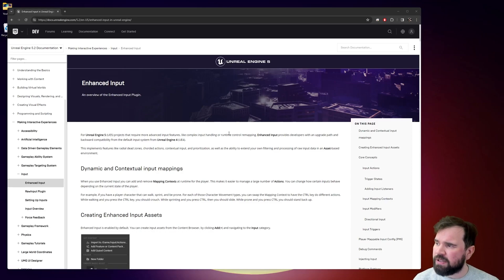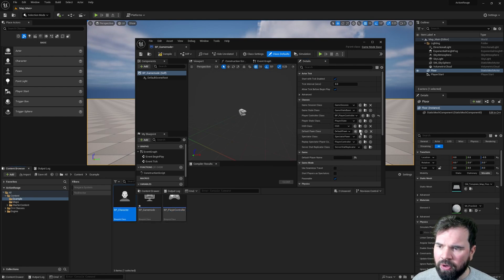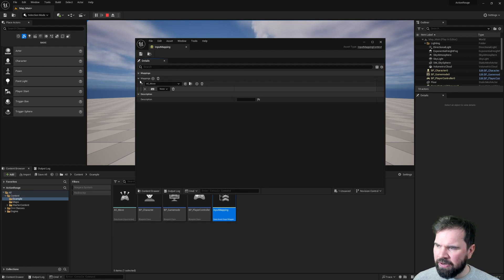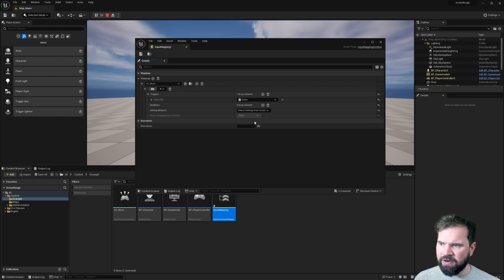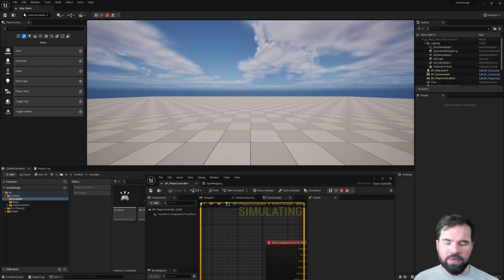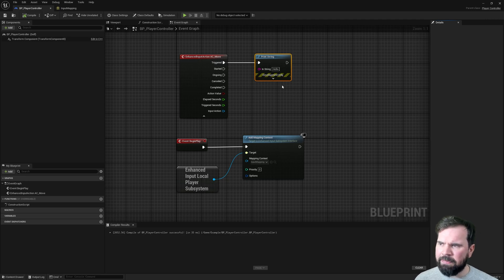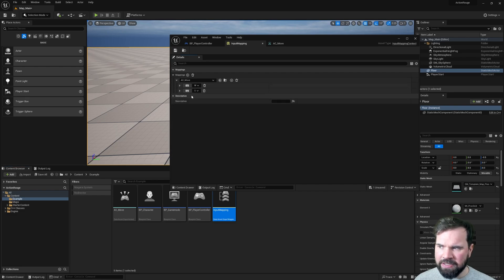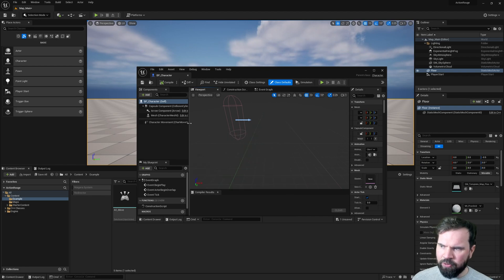Enhanced Input Unreal Engine - Simple WASD Tutorial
0:00 Intro
0:43 Setup environment
2:10 Input Mapping Context and Input Action
6:48 Input Modifiers with negate
11:07 Add movement input
13:17 Swizzle modifier and finish WASD movement
17:03 Outro

Unlock the power of Unreal Engine 5 with our comprehensive tutorial on the enhanced input plugin!

In this step-by-step guide, we'll walk you through the basics, helping you gain a solid understanding of the enhanced input system.

Discover how to set up a simple WASD controller effortlessly and follow along with a real-world example that mirrors the official documentation.

Elevate your game development skills as we delve into the intricacies of Unreal Engine 5's enhanced input, ensuring you're well-equipped to create immersive and dynamic experiences. Tune in now and level up your game development journey!